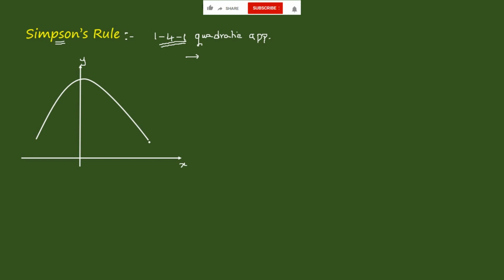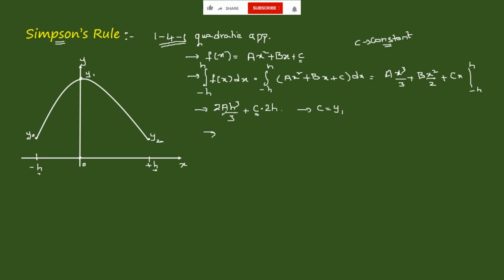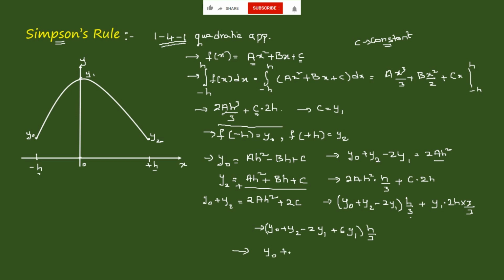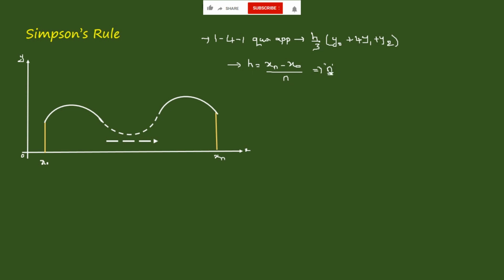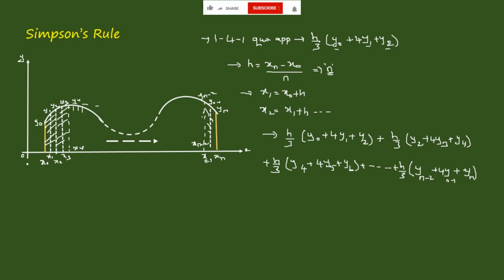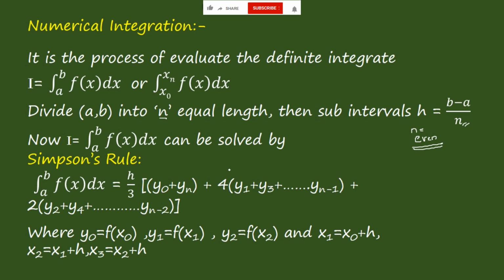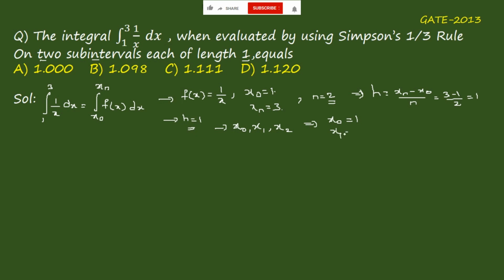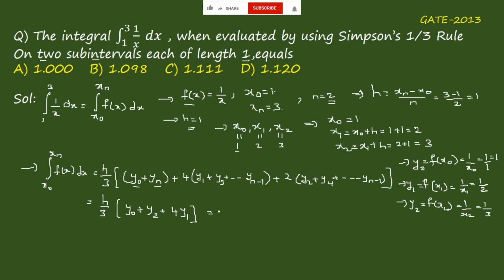Simpson’s 1/3 Rule-Derivative & Example